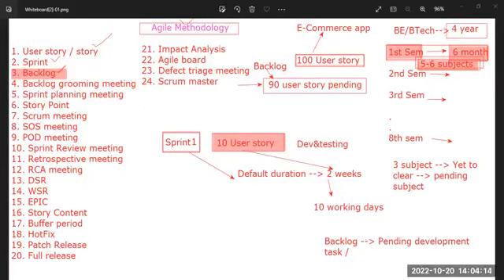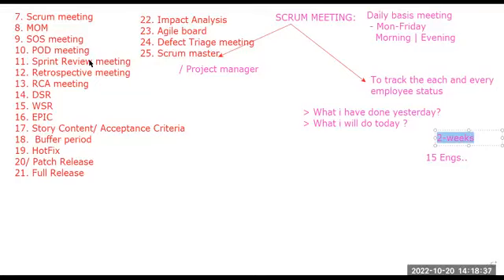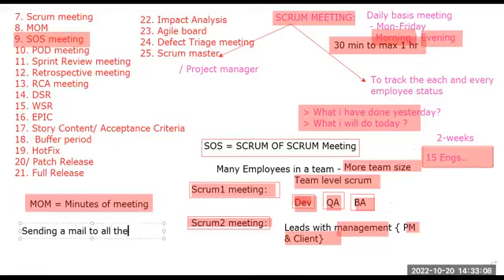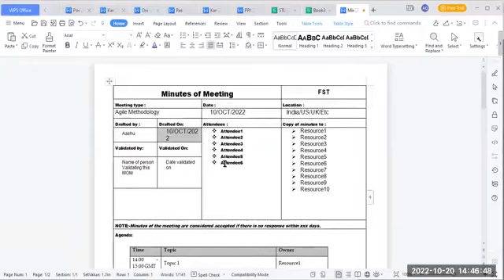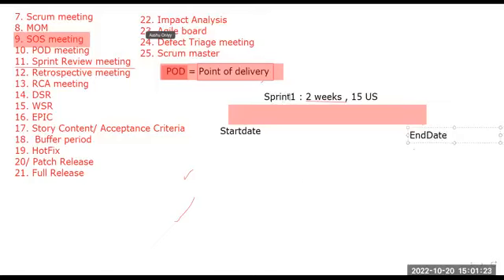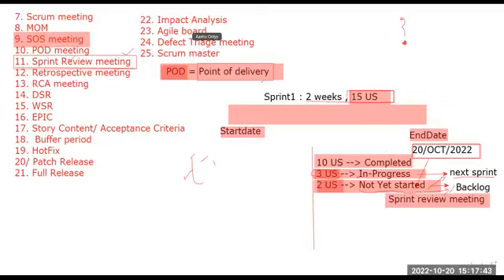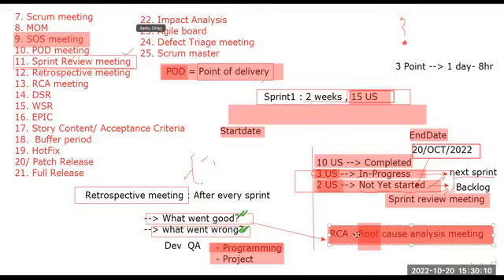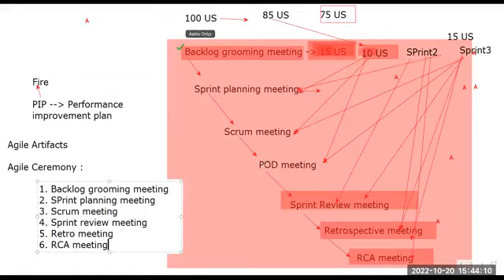Software Testing __DAY 4